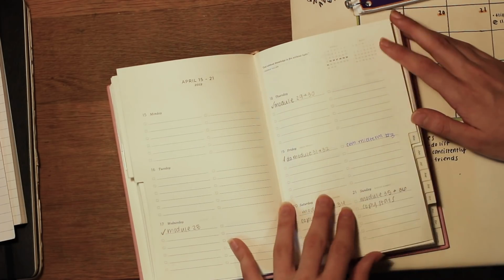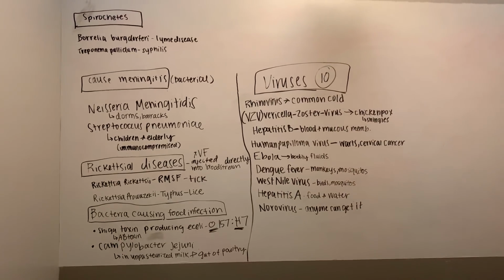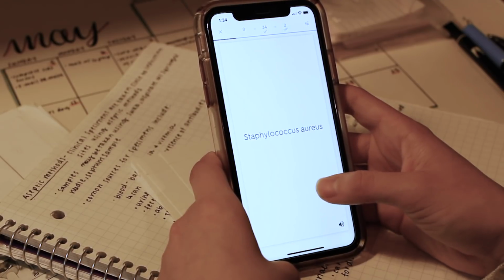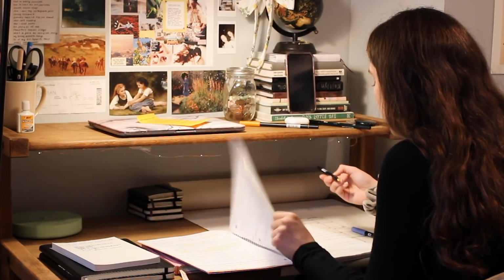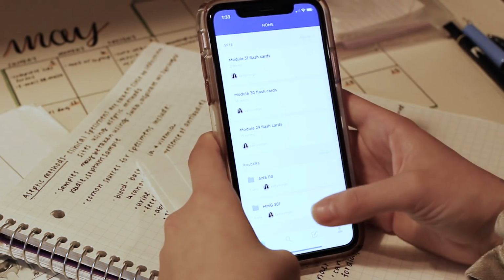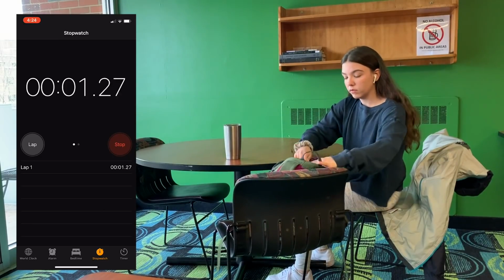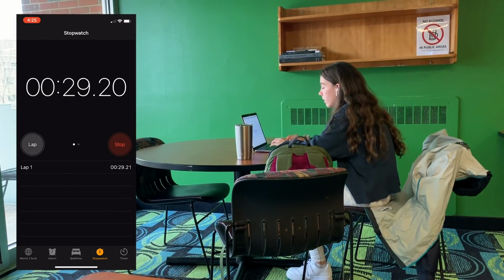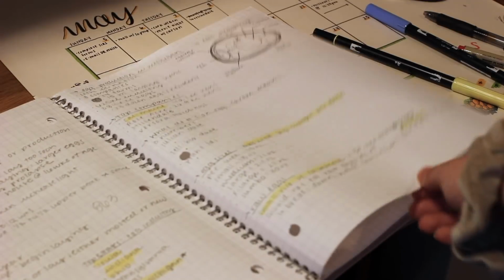How to Study For College Finals // study tips & tricks // Michigan State University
Hey guys! Because I've been studying in my last couple vlogs, I decided that I wanted to show you guys my study routine for college midterms/finals. In this video I give you guys 4 steps for success and a ton of study tips & tricks as well!

I spent a ridiculously long time conceptualizing and editing this video so I hope that you guys enjoy! Love you all so so much and hope that you guys do amazing on your finals.

xx KD